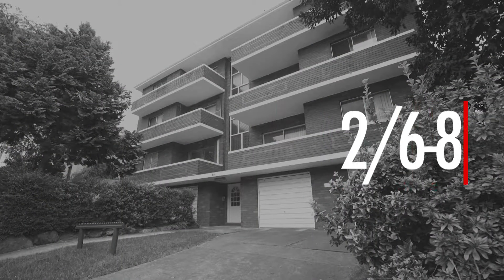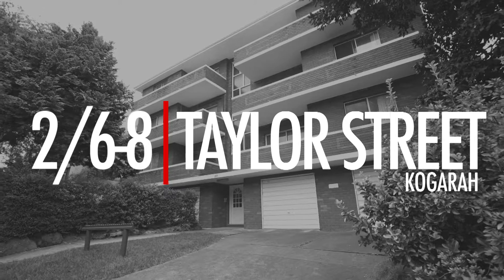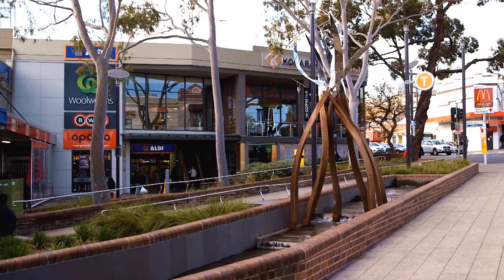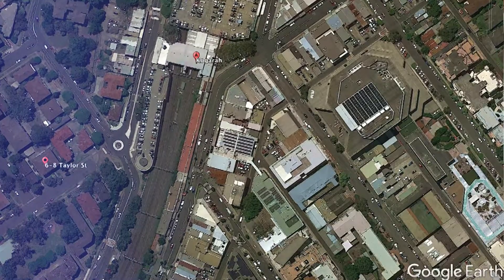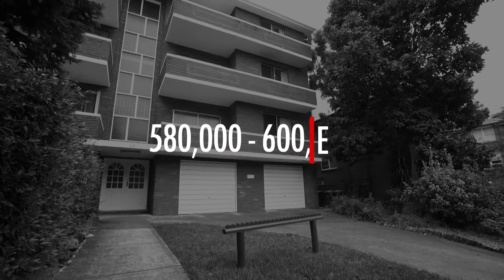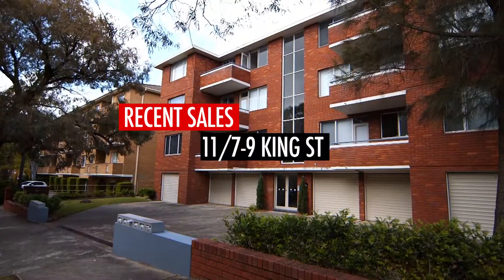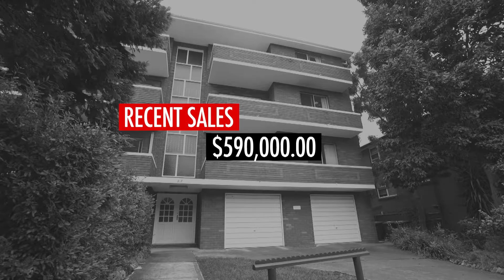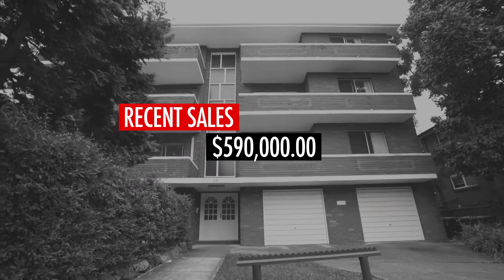2/6-8 Taylor Street Kogarah